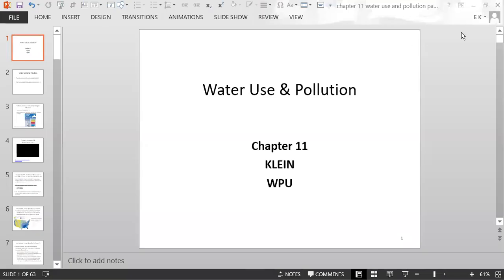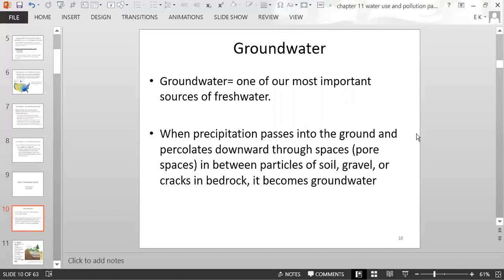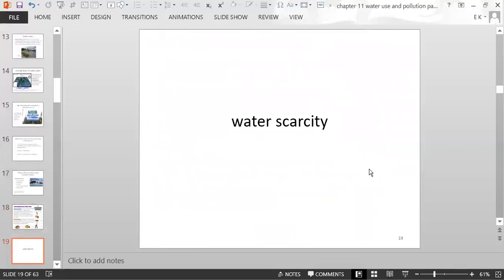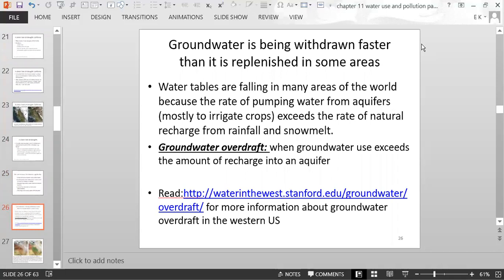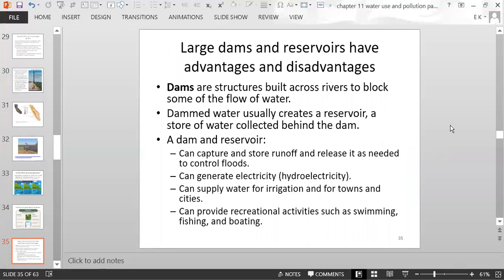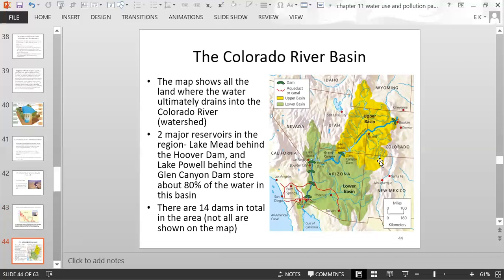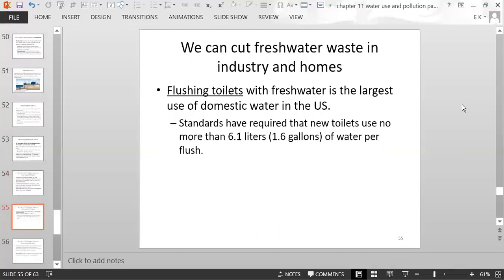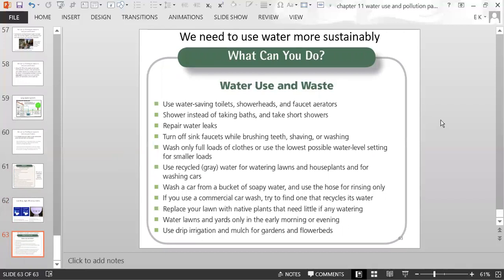chapter 11 part 1; environmental sustainability